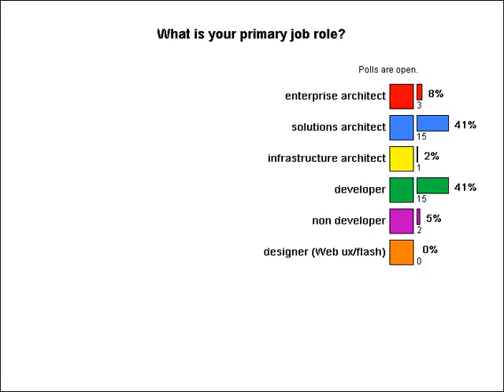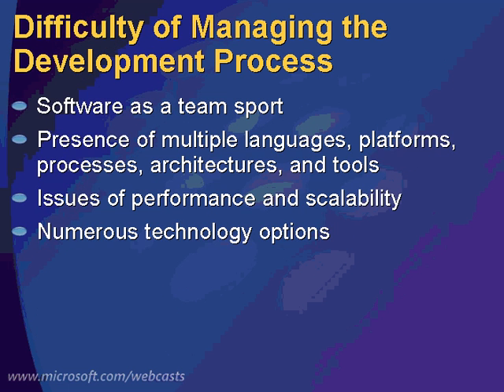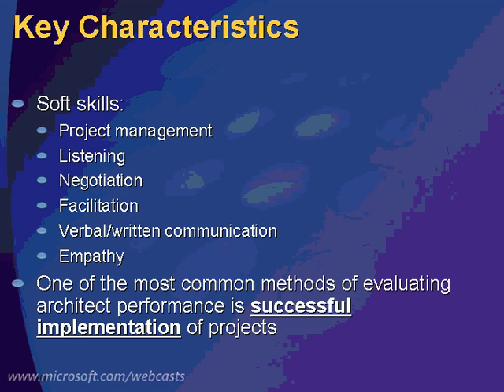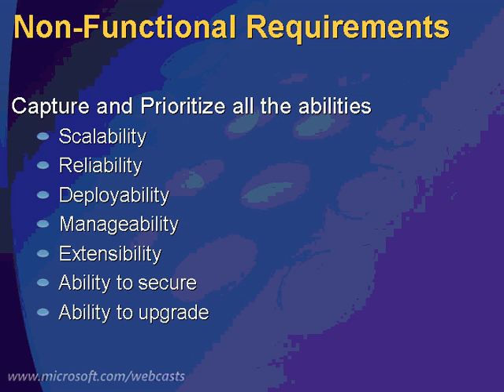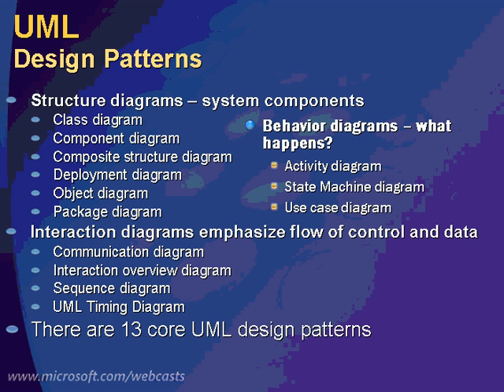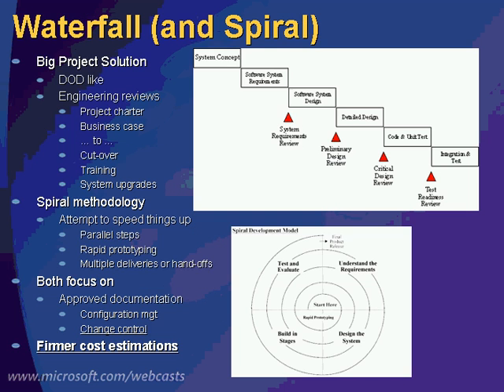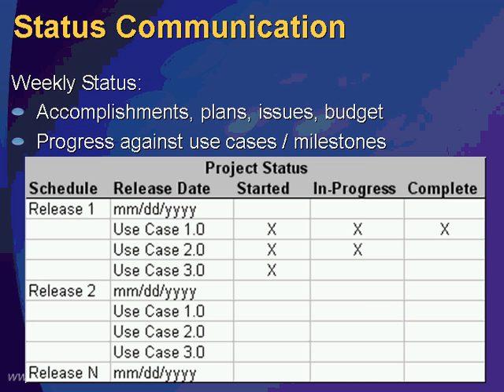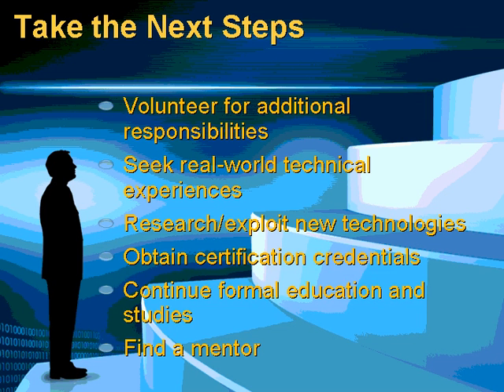MSDN WEBCAST RUSS AND JOE DEVELOPER SHOW WITH JEFF BARNES THE ROLE OF THE SOFTWARE ARCHITECT LEVEL 1